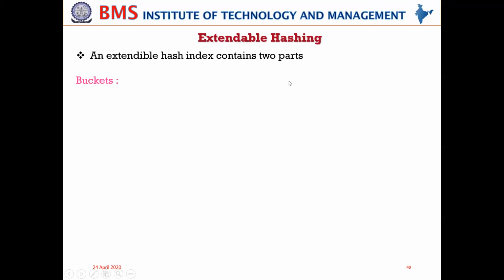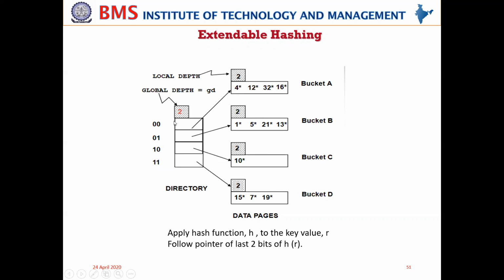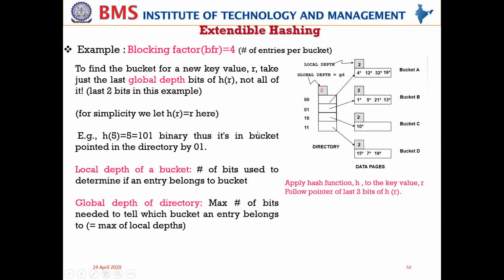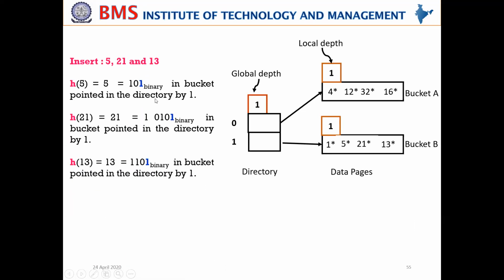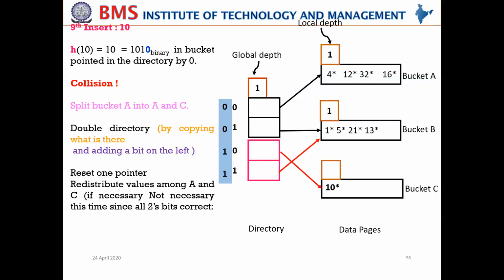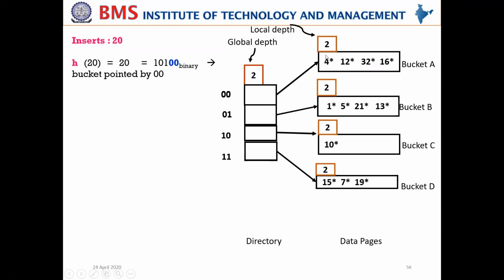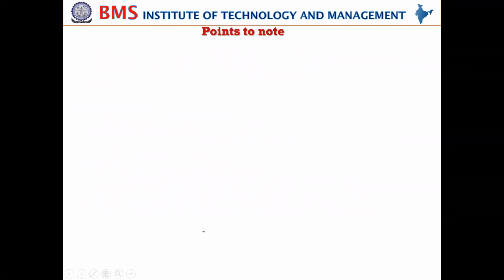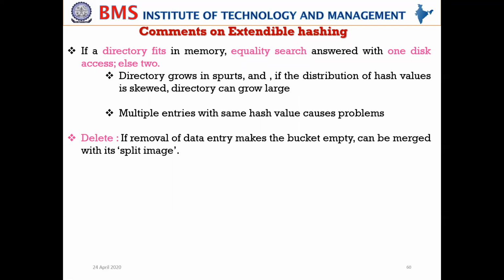FS_veena_BMSIT_extendable_hashing_example